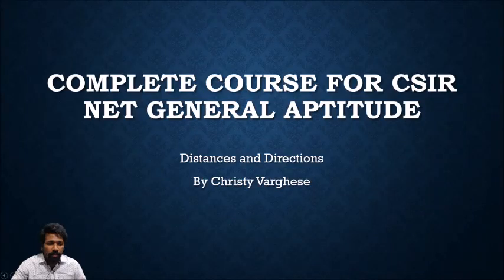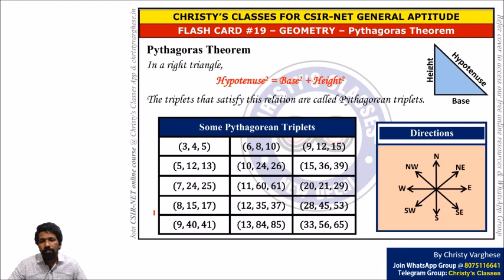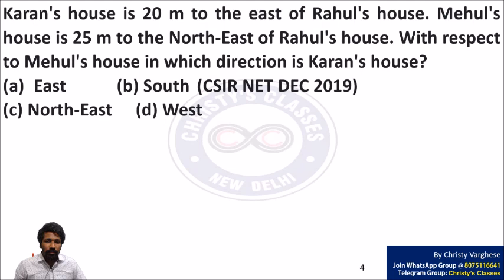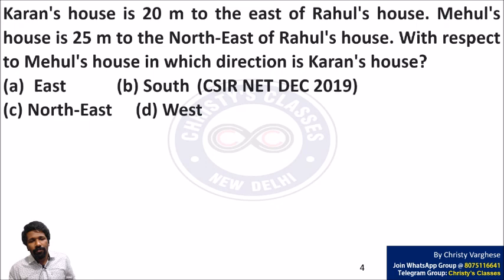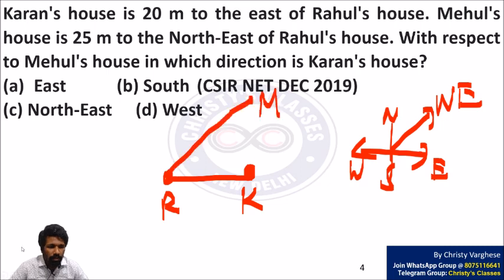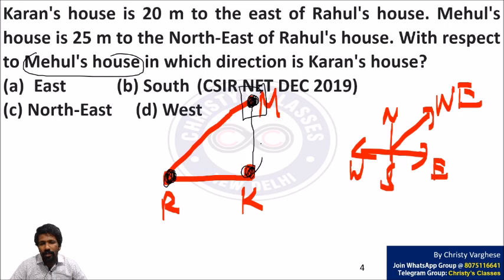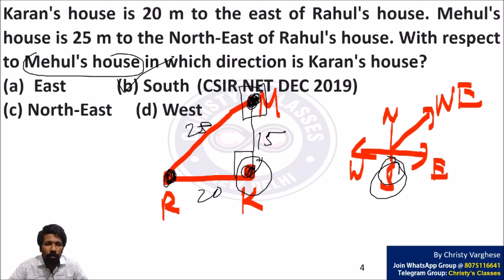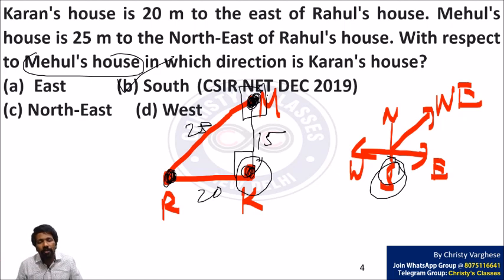Distances & Directions| General Aptitude | CSIR NET Part A | Life Science |Maths |Physics |Chemistry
In this session, the educator "Christy Varghese" will be discussing the Most Important General Aptitude Topic - “Distances & Directions” for CSIR-NET 2023 Preparation for Life Sciences, Mathematical Sciences, Physical Sciences, Chemical Sciences, Earth Sciences Aspirants. This session will also be highly beneficial for all the aspirants preparing for various competitive exams like GATE, BARC, DBT, ICMR, TIFR, UPSC CSAT, SET & various M.Sc. & Ph.D. entrance exams.

About the Educator: Christy Varghese, Author of Best Seller books for  General Aptitude. Trained more than 1 Lakh Aspirants for General Aptitude and Vedic Maths with more than 9 Years of Teaching Experience. Renowned General Aptitude Trainer for CSIRNET, GATE, UPSC CSAT, SET, DBT.

Feel free to spread the word – share the videos with your friends and classmates.

Unlock Code - CC10

LIVE COMPLETE COURSES FOR CSIR-NET PART A IN UNACADEMY

OTHER BOOKS

In this course, all the below topics are covered. Click the playlist to watch other lectures.
How to Approach General Aptitude – Shortcut Approaches
General Aptitude – Tips & Tricks
Numbers
Identifying Last Digit
Finding The X – Linear Equations
Monetary Problems – Profit, Loss, Discounts
Average – Arithmetic Mean
Probability
Permutations & Combinations (Arrangements & Selections)
Number Series
Letter Series
Symbol Series
Speed, Distance & Time
Train Problems
Geometry – 2D Geometry, 3D Geometry
Counting of Figures
Distances & Directions
Mixtures
Clock and Time
Calendar
General Science
Logical Reasoning – Sequential Ordering
Logical Reasoning – Statement Related Problems